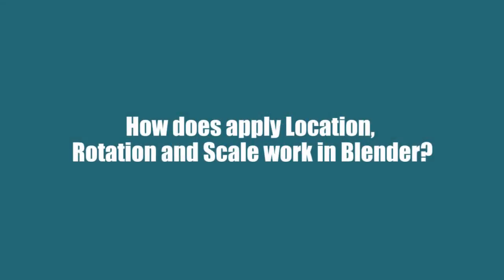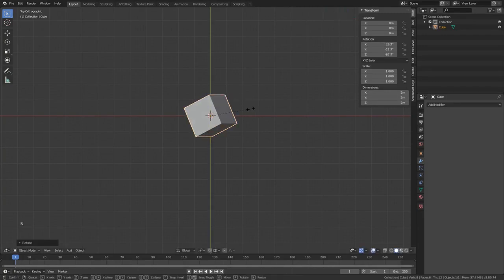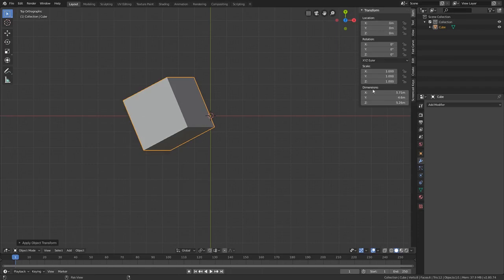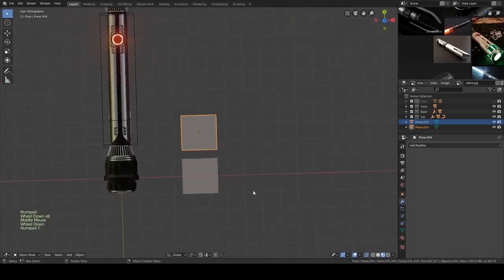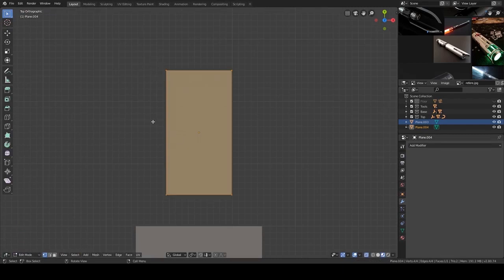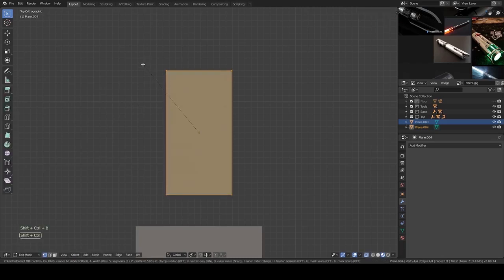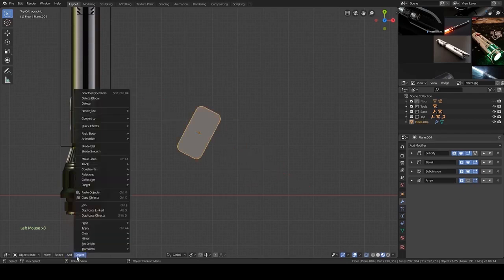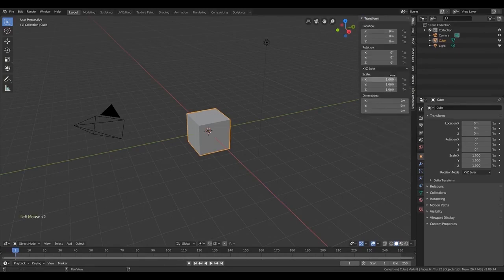How does apply transformation (location, rotation and scale) work in Blender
Most Blender tutorials say that you should apply your transformations because "weird things" can happen, But they don't explain how it really works. I believe that explaining how it works, helps understand and remember why this is important.